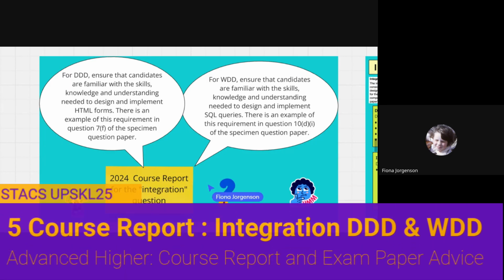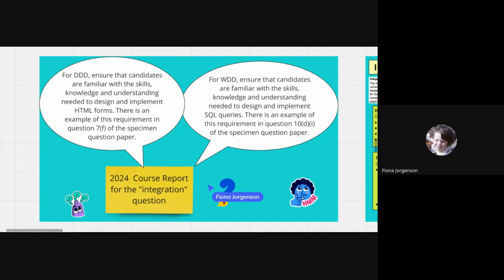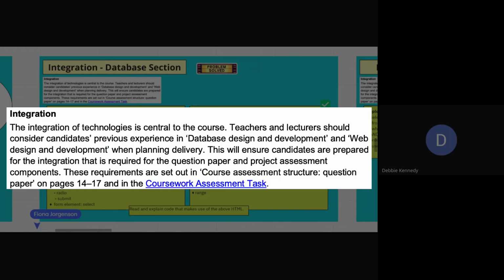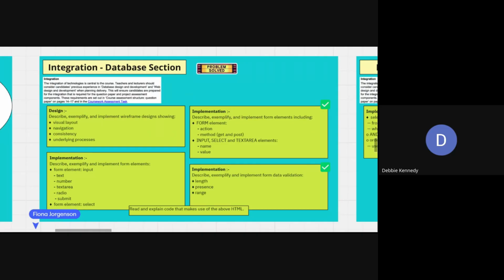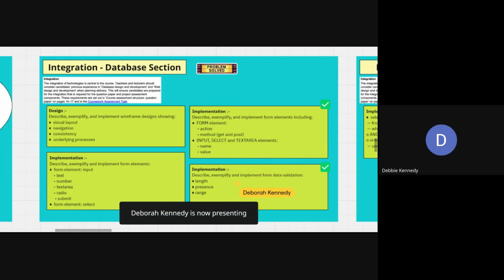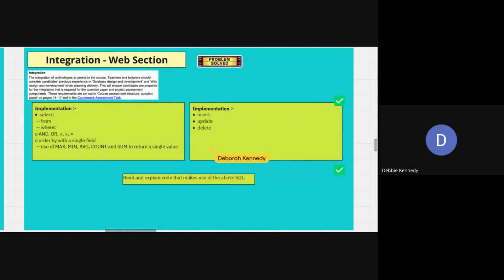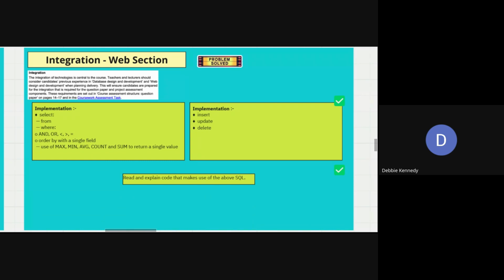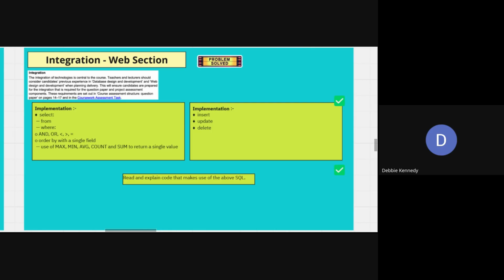STACS UPSKL25 AH Session 2 clip 7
Deep dive in course report for "integration question" (2024) and advice on integration for Database and for Web in the course assessment.